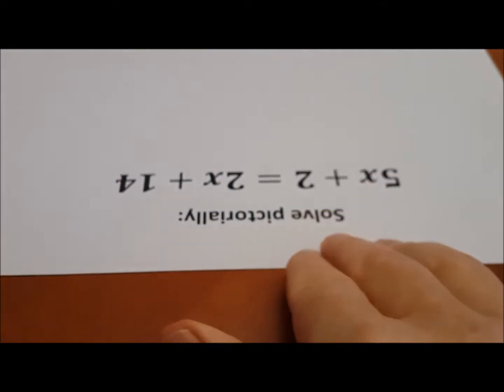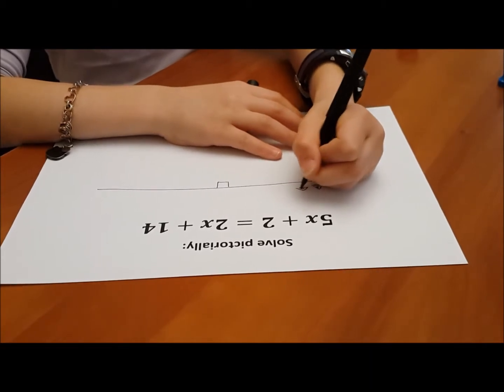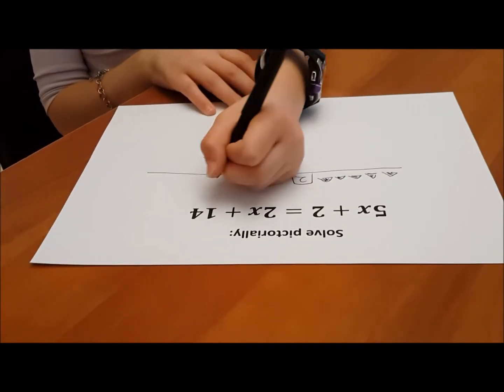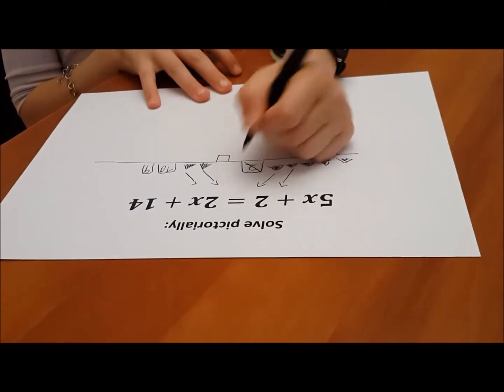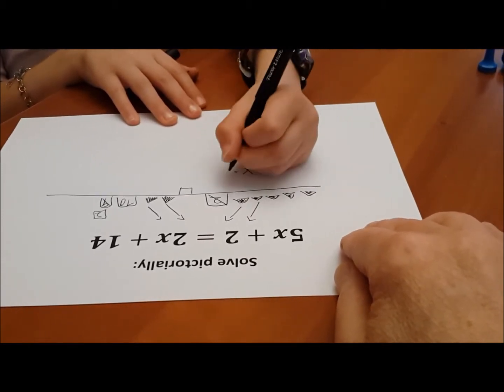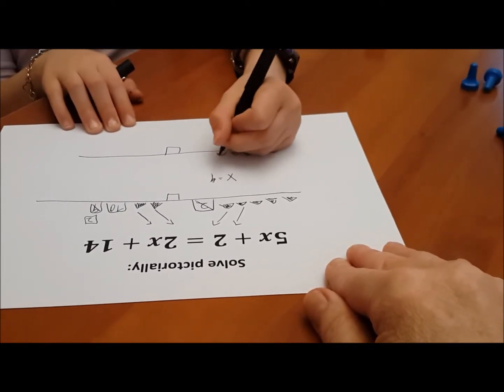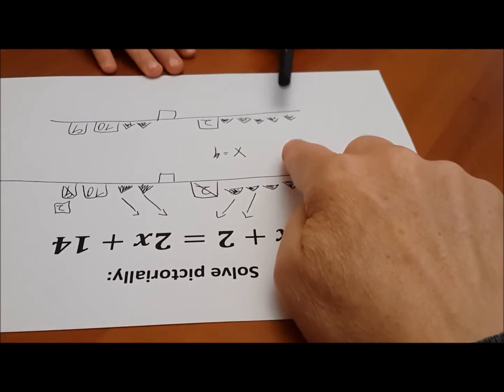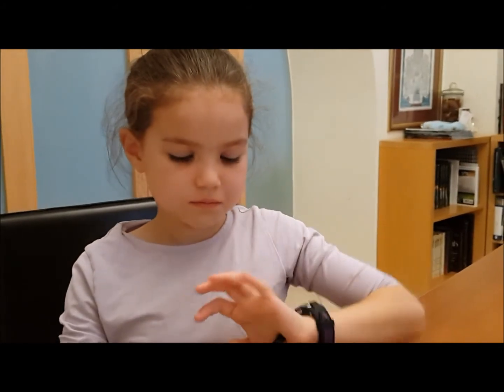Hands-On Equations Pictorial Solution (Lesson 7)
A 3rd grader shows her pictorial solution to 5x + 2 = 2x + 14.